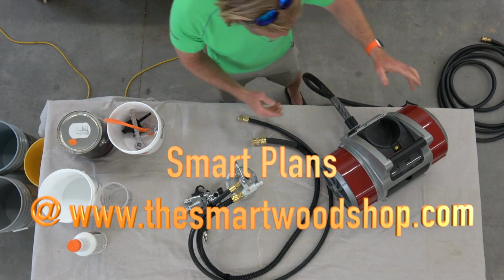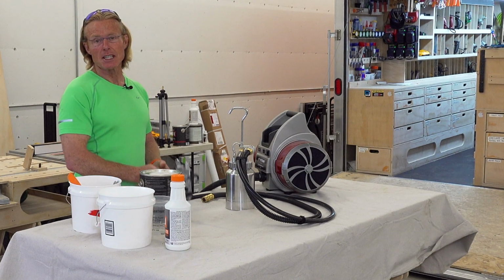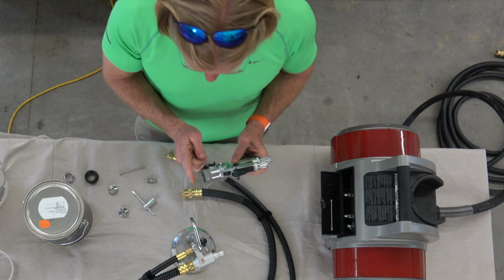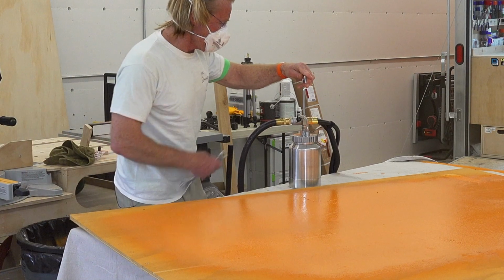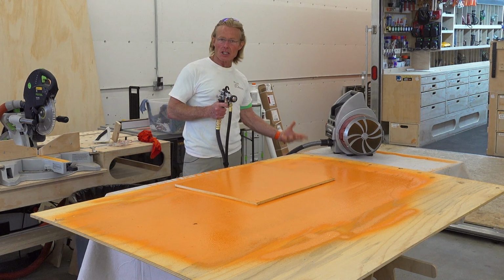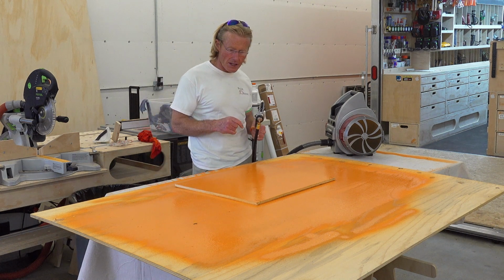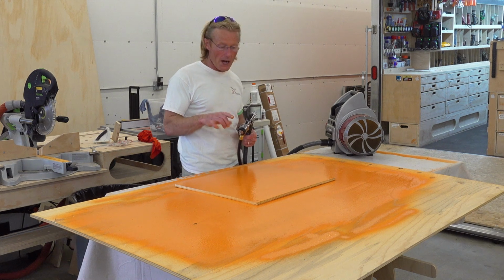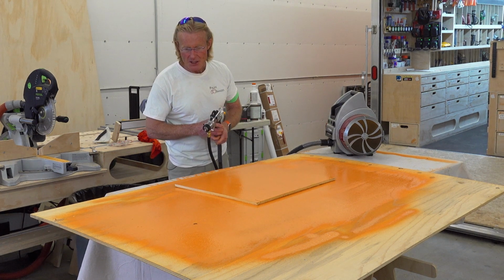Titan HVPL(PART 3)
I finally had time to use the Titan HVLP. I have a long way to go before I can say I know what I am doing. Take a look and give me some feedback in the comment section below.